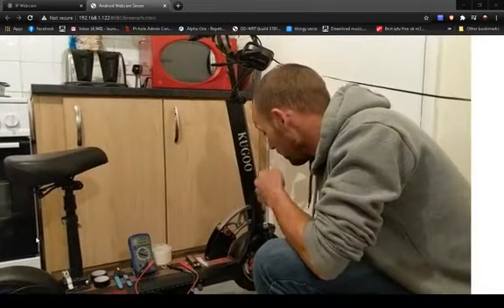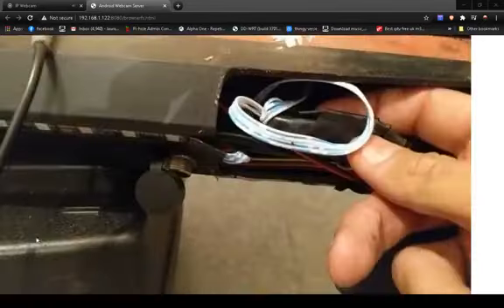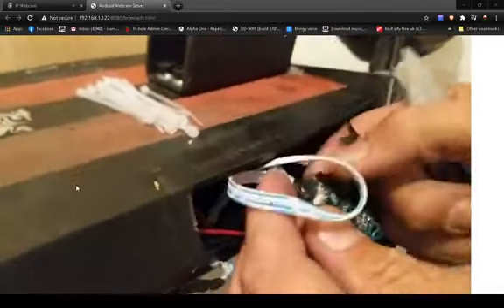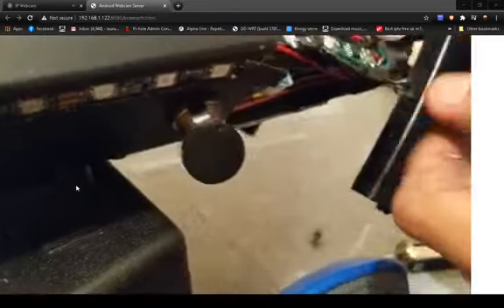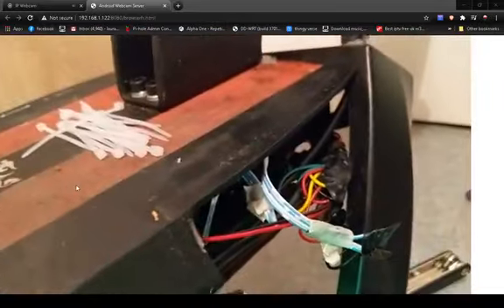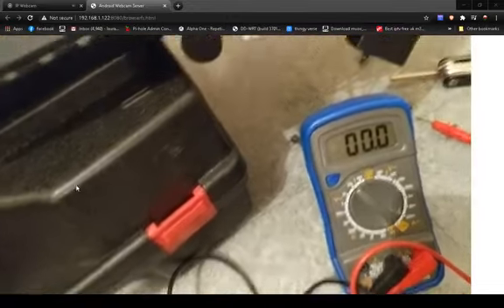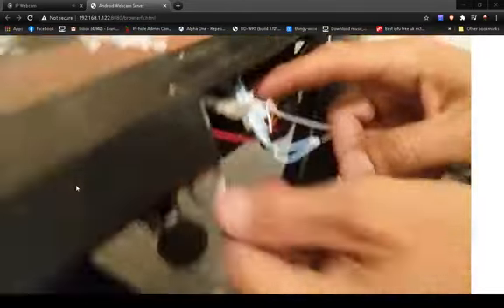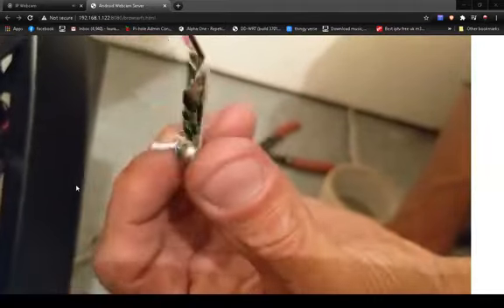Kugoo M4 Manual RGB Mod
Manual mod of the kugoo m4 rgb strip controller  (sorry about the echo)

(what's app repair request number 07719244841)